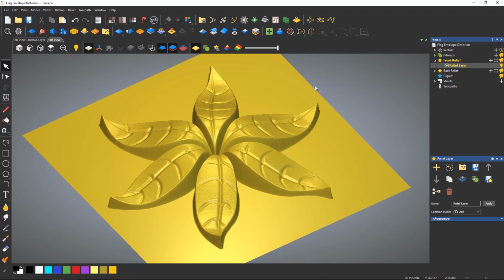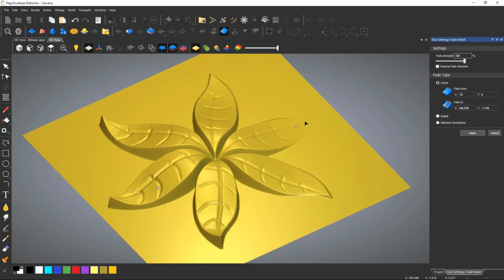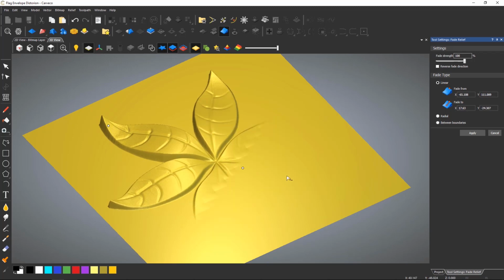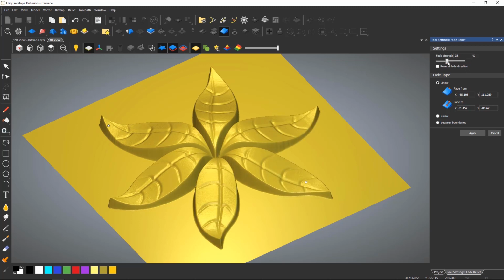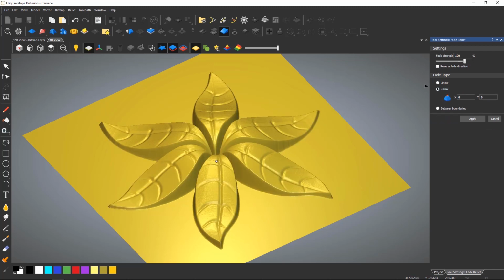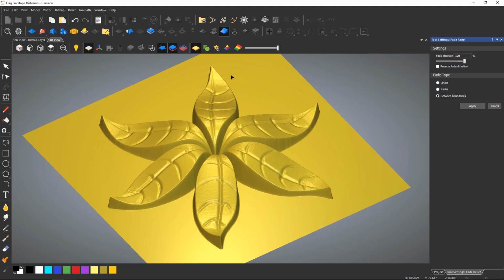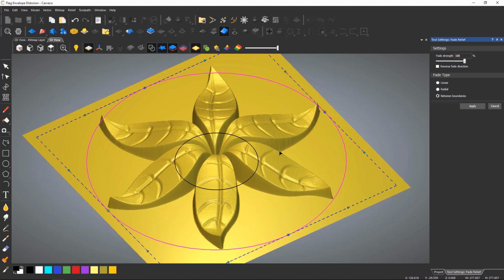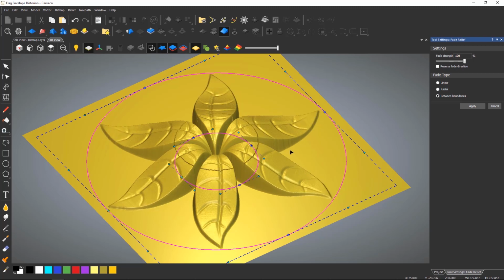26: Getting Started in Carveco: Fade Relief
A how to guide to applying z-height fades within Carveco, using the custom options to give different results.